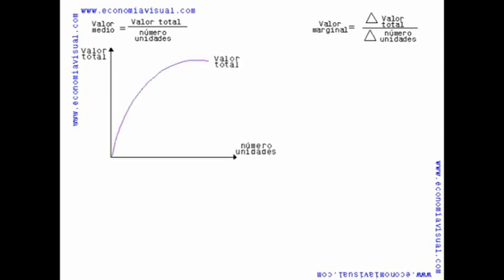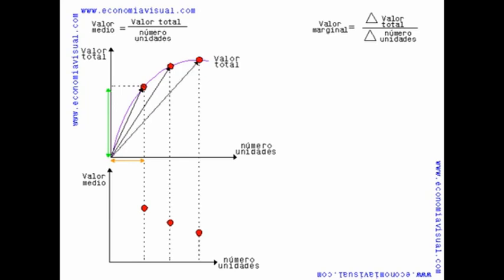Graphic representation of average and marginal values